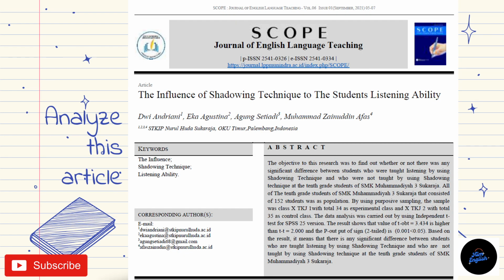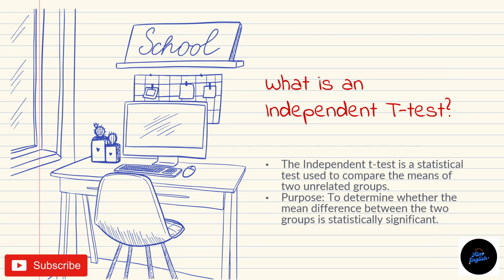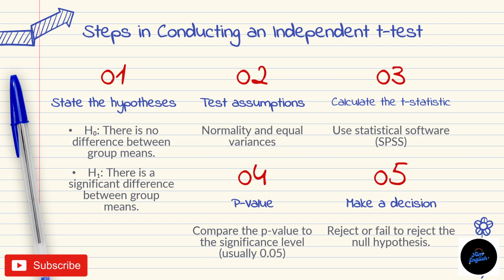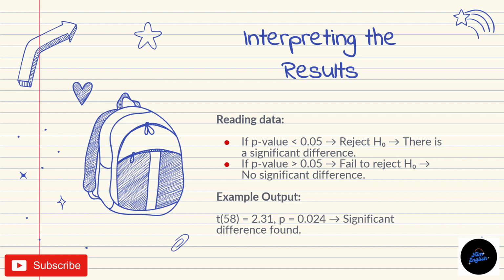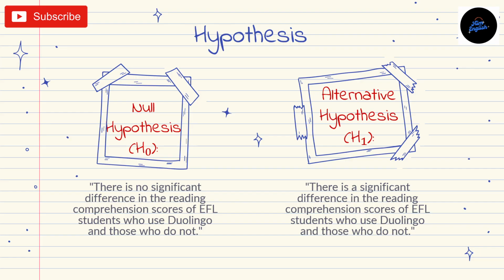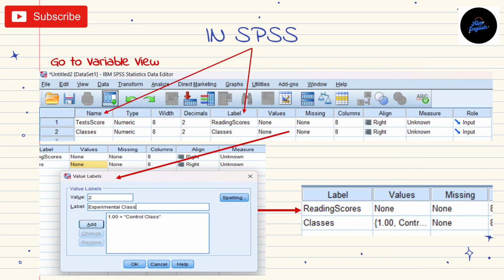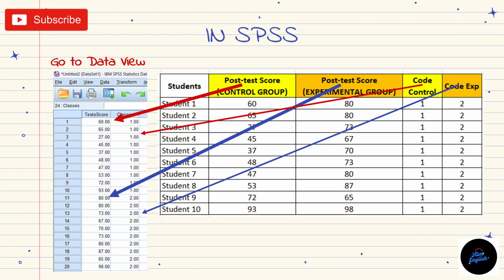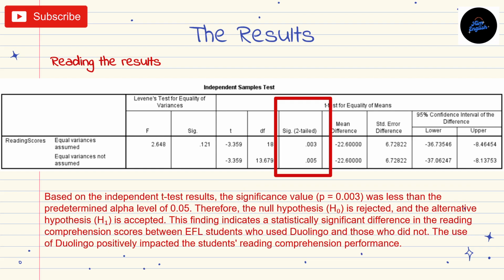Independent T-Test Explained Simply | Statistics for EFL Research Projects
🎯 Learn how to conduct and interpret an Independent T-Test in statistics — designed especially for EFL (English as a Foreign Language) students!
In this video, we cover what an independent t-test is, when to use it, how to state hypotheses, check assumptions, calculate using SPSS, and interpret the results clearly.
We also practice with a real example: "The Impact of Duolingo Use on EFL Students' Reading Comprehension Scores"!